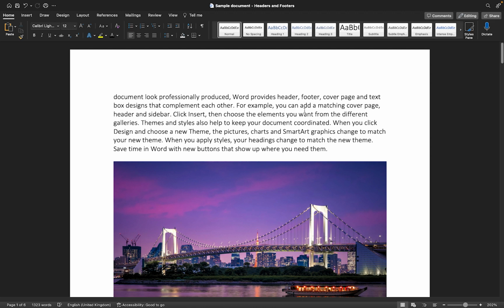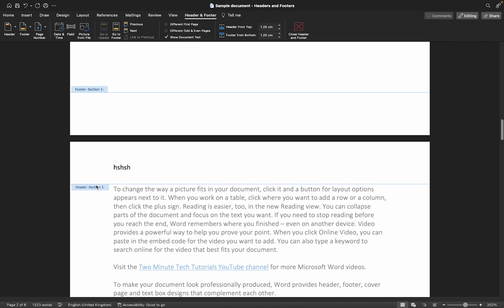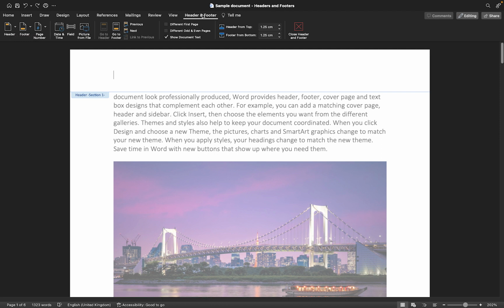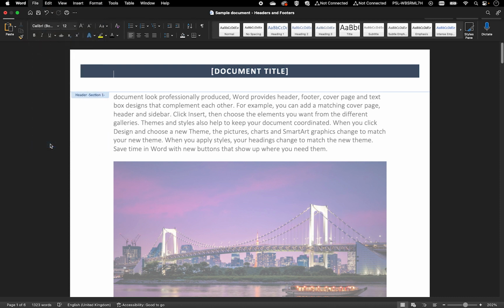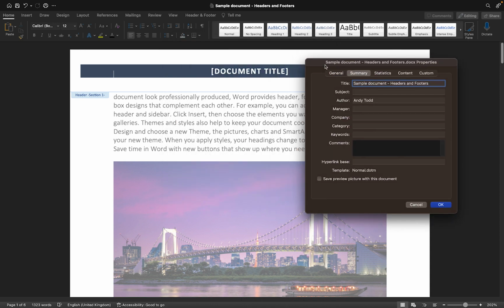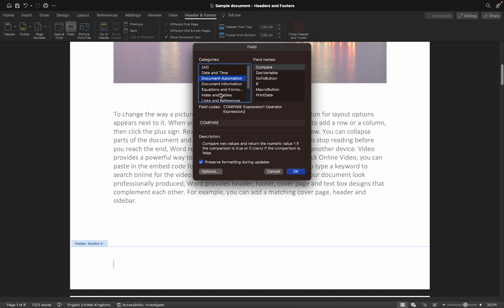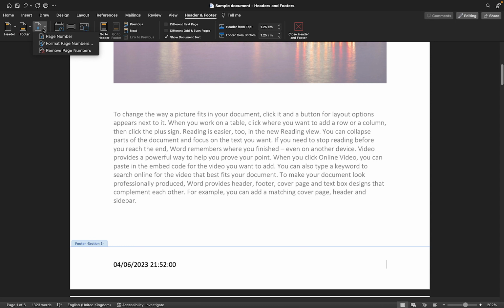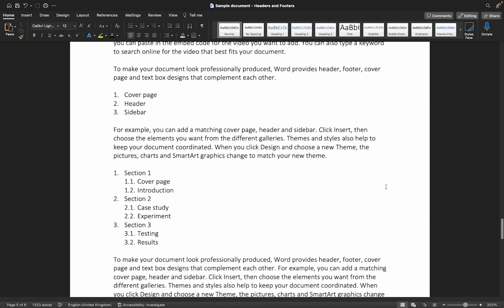How to insert and edit headers and footers in Microsoft Word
In this short Microsoft Word tutorial, you'll learn how to add and format headers and footers within your document. I'll show you some simple techniques that you can apply to automatically add your document's title to the header, as well as the date and page numbers to the footer.

By the end of this tutorial, you'll know exactly how to spruce up your Microsoft Word document with the addition of headers and footers.